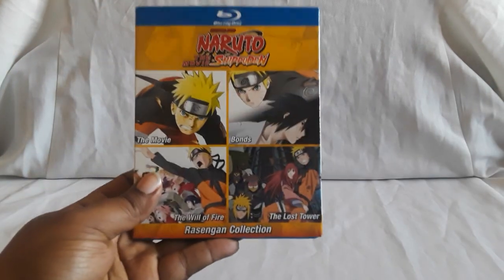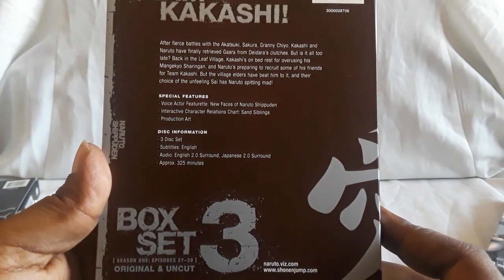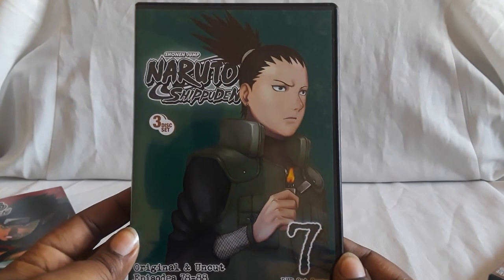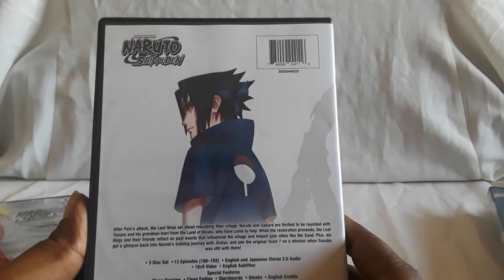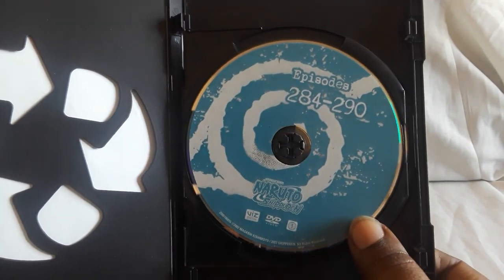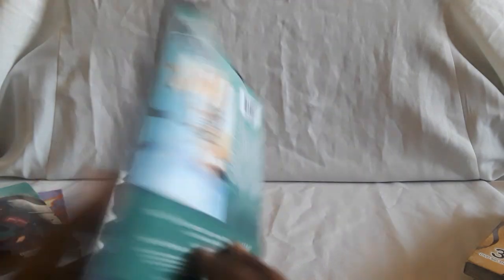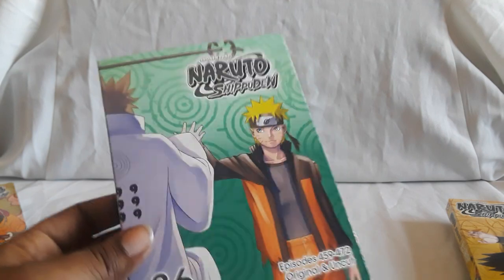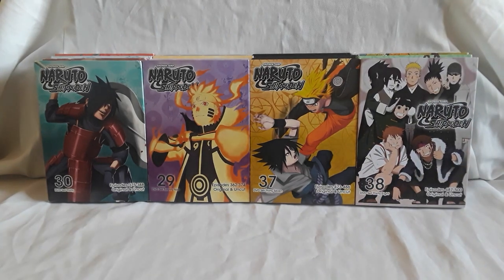Unboxing Naruto Shippuden Complete Anime Series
Just got 38 items to show today and that is the complete anime series of Naruto Shippuden. This series is really amazing in it's own way and I would highly recommend checking it out.